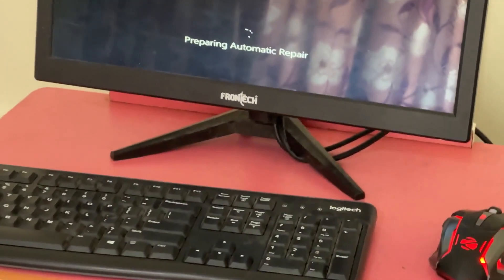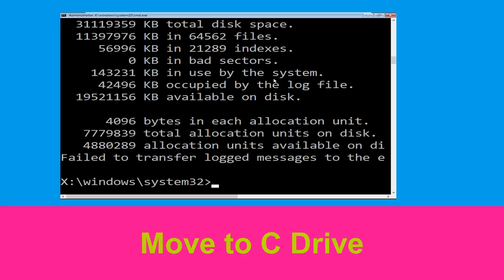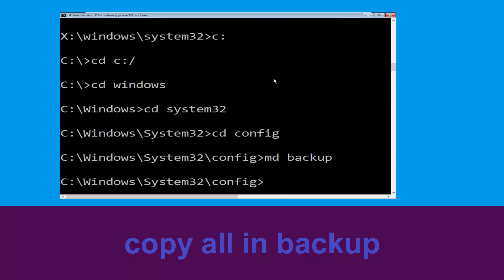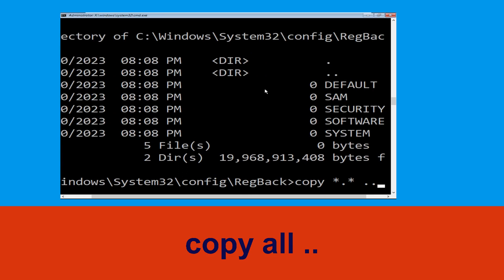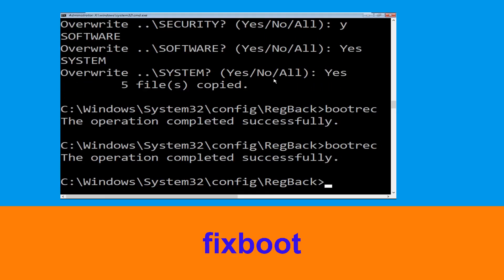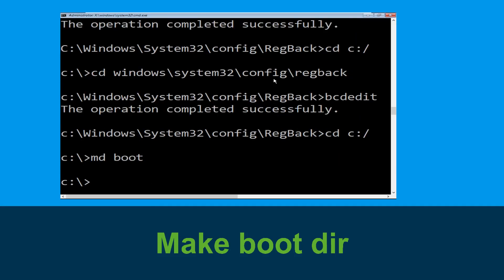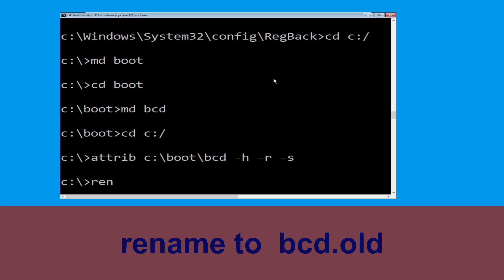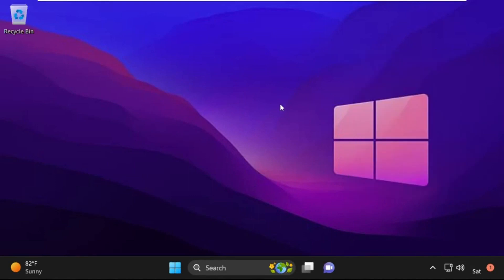0x000000DA SYSTEM_PTE_MISUSE Windows 10 Blue Screen Error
0x000000DA SYSTEM_PTE_MISUSE Windows 10 Blue Screen Error

• IRQL_NOT_LESS_OR_EQUAL Error
• BAD_POOL_CALLER Error
0x000000DA SYSTEM_PTE_MISUSE Windows 10 Blue Screen Error